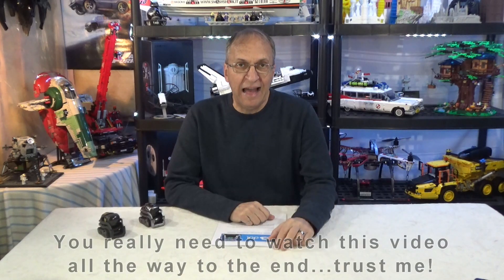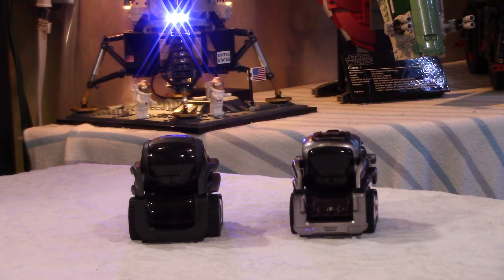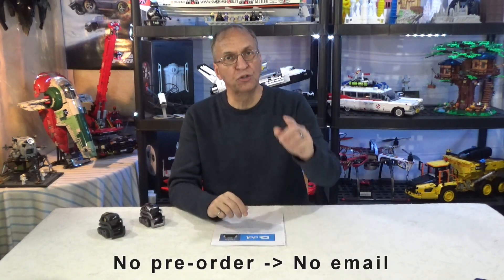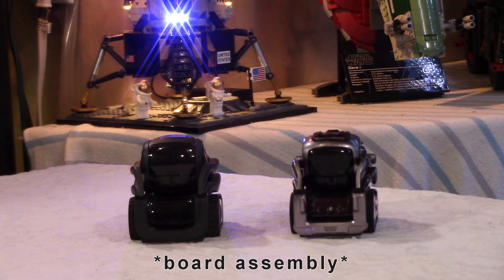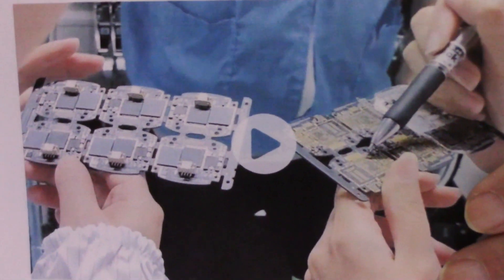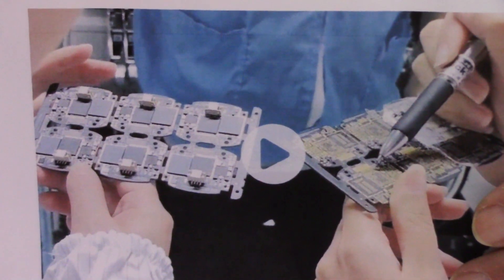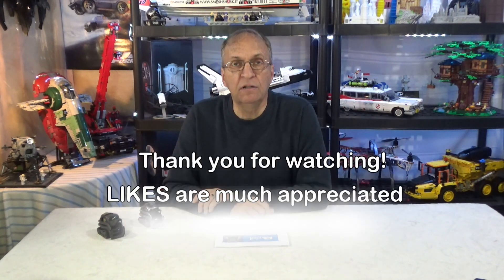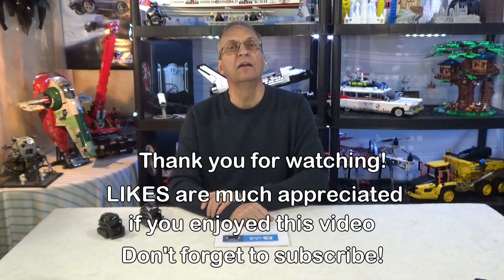Cozmo 2.0 and Vector 2.0 | Robots Assembly Update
All right...we are in early 2022 and we have another update on the manufacturing of our beloved robots Cozmo and Vector.  BUT...I thought the testing was completed and that manufacturing was going full speed ahead.  Sooo why does this update talk about testing and re-starting manufacturing???  Like I say in the video...I am puzzled... It is for sure taking a very long time to see our new Cozmo 2.0 and Vector 2.0.  Let me know what you think guys.  I am very interested in having your opinions on this update.

Don't miss my other videos on Cozmo and Vector.  Remember that LIKES are much appreciated if you enjoyed this video.  Thank you everyone for visiting my channel.